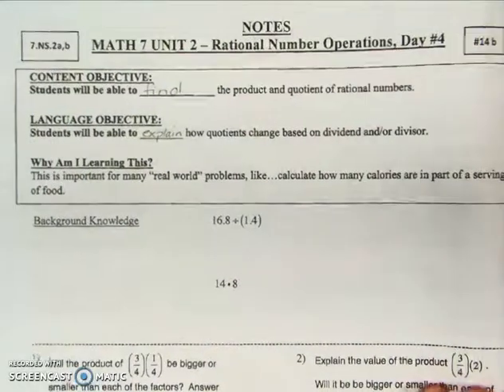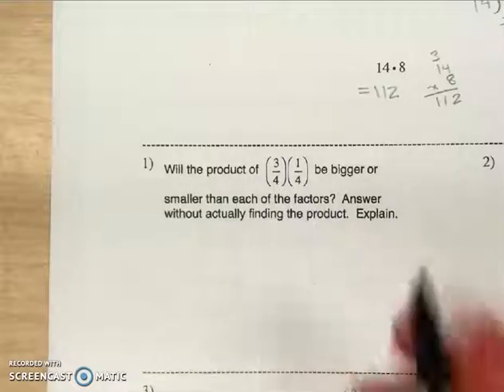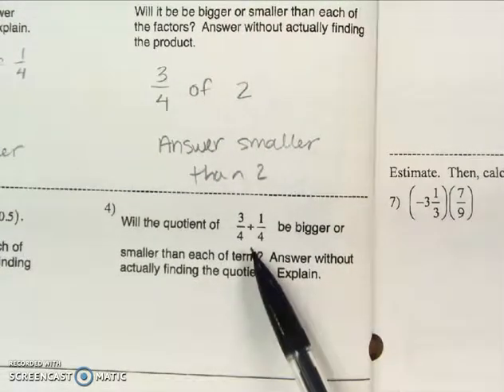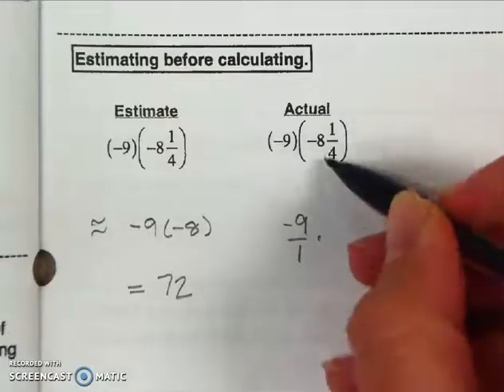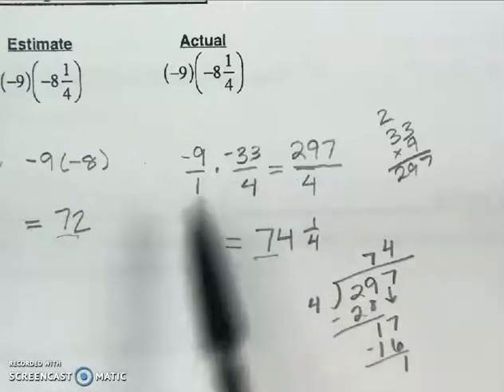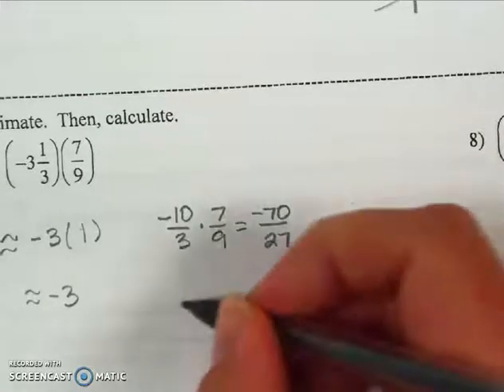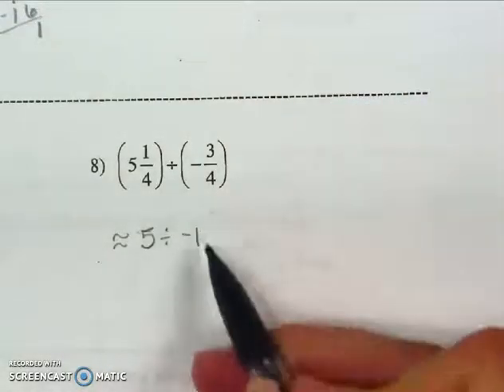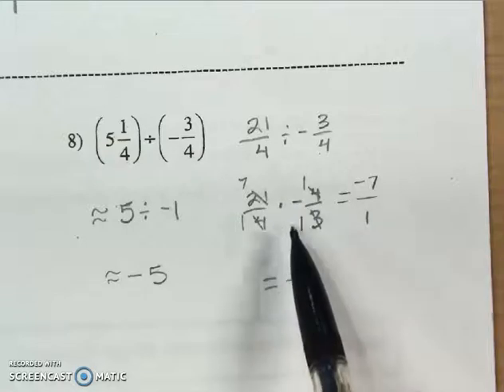Grade 7 Unit 2 Lesson 14b Part 1